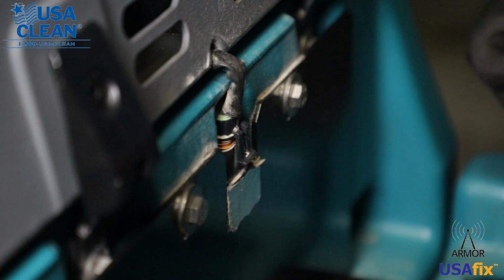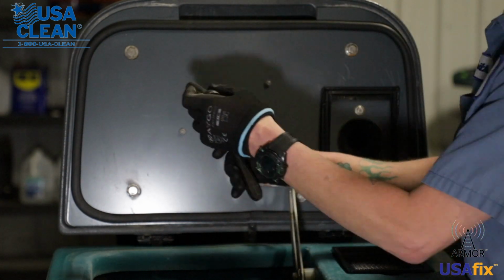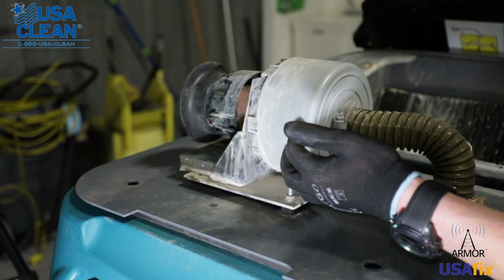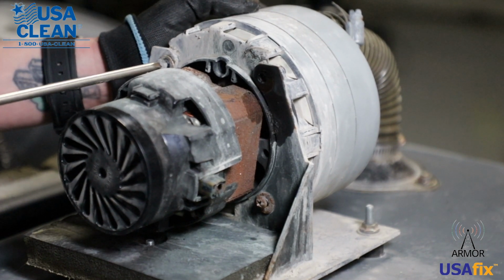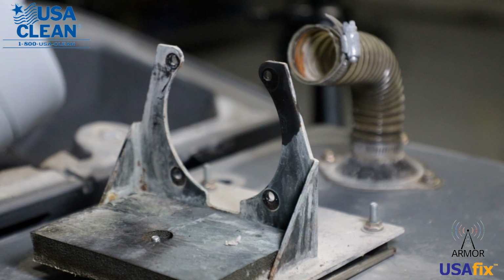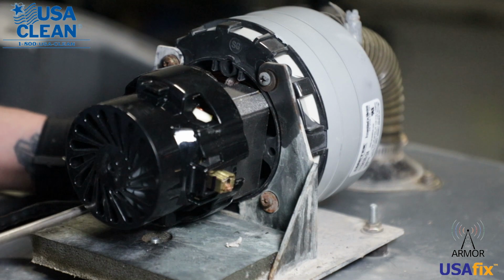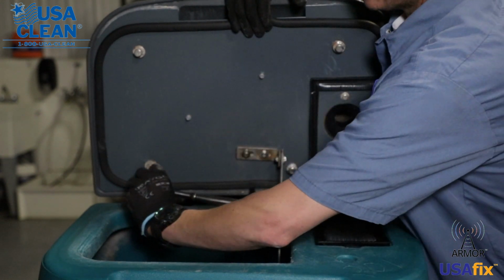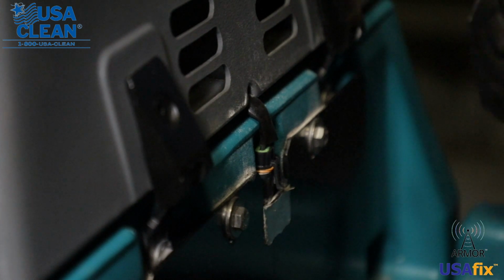DIY Guide: Replacing the Vacuum Motor on Tennant T7 & Nobles Speed Scrub Rider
*How to Replace the Vacuum Motor on the T7 & Nobles Speed Scrub Rider*

Learn how to replace the vacuum motor on your 32-inch Tennant T7 and Nobles Speed Scrub Rider with this comprehensive guide. Follow the step-by-step instructions to keep your machines running smoothly and avoid costly service calls.

- Identify your model and access part diagrams for Nobles Speed Scrub Rider